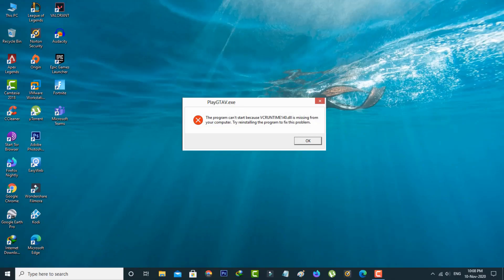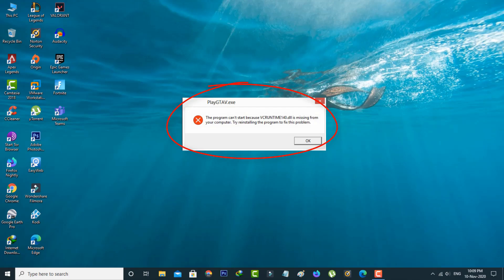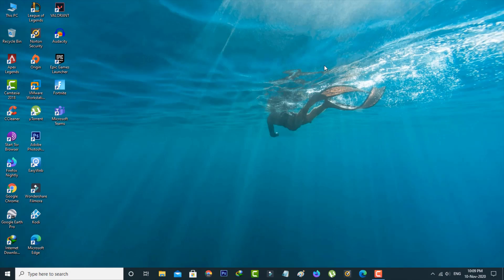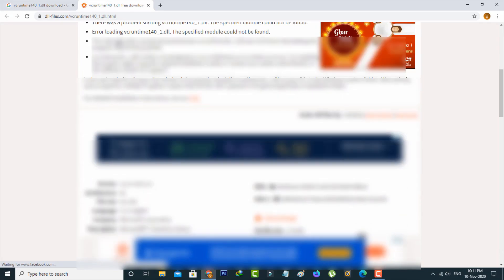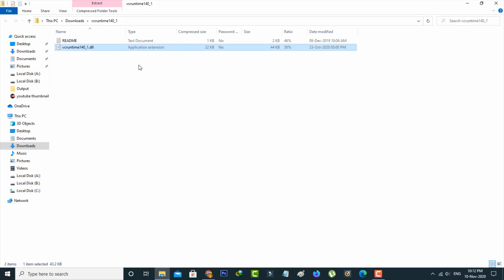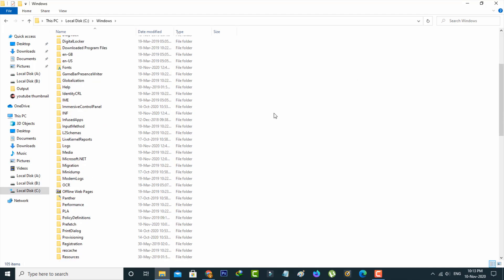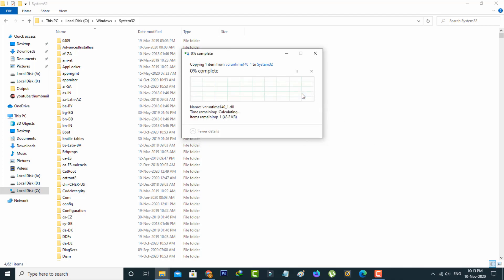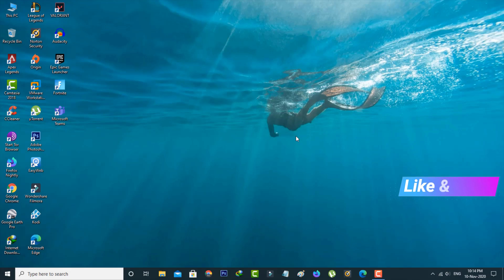Fix vcruntime140.dll is missing-The Program Can't Start Error in Windows 10/8/7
Today i get the following one error notification while i try to install the gta 5 game in my windows 10 pc :

The program can't start because VCRUNTIME140.dll is missing from your computer.

Try reinstalling the program to fix this problem.

This tutorial is about how to solve the program can't start because vcruntime140.dll is missing from your computer.

Also check if you're using the 2022 released new update of windows 10 or not.

This method also works on windows 7,windows 8 and windows 8.1.

This vcruntime140.dll was not found error is mostly occurred while installing the wamp server and xampp software.

At same time this message is occurring while install the games from gameloop,rocket league,crossfire,bluestacks and valorant.

how to fix vcruntime140-dll missing problem :

1.If you get this issue just follow few steps to troubleshoot it.

2.First of all open your google chrome or any other web browser.

4.And then click to access this first website and you can click to download it.

5.Once your downloading process completed,just click to open it.

6.Now you can copy that file and goto your local disk c - windows - system32.

7.Finally you can paste that copied file.

8.Now you can try to install that same gta v from epic games or origin app.

9.This website have the file for 32 bit and 64 bit operating systems.

10.This method also works for photoshop,premiere pro,pubg lite or pubg mobile.